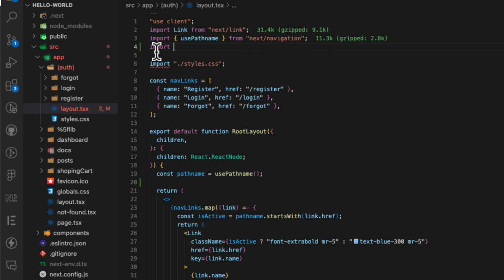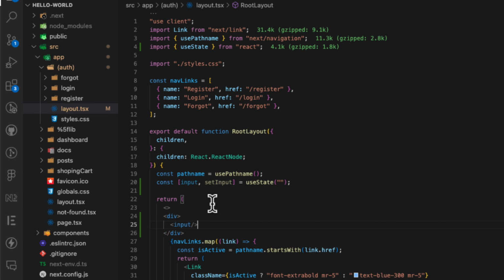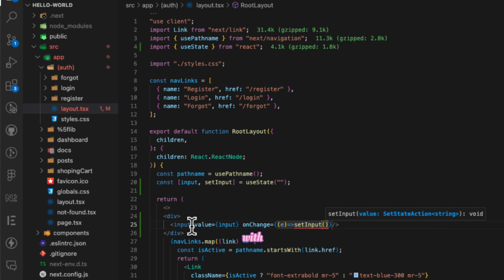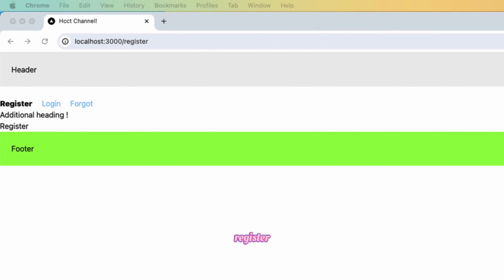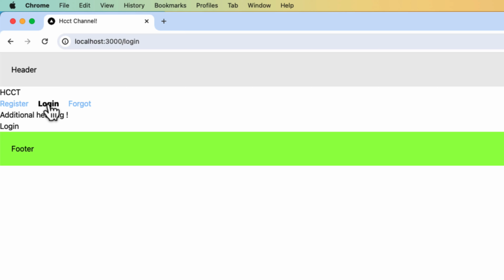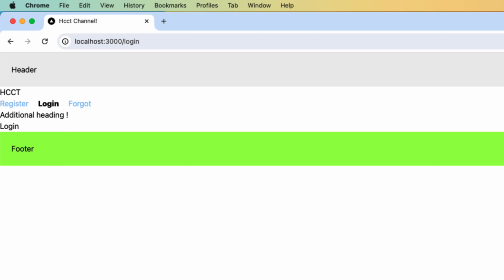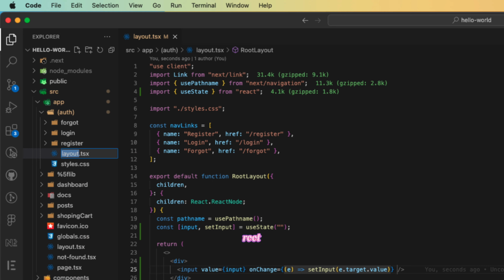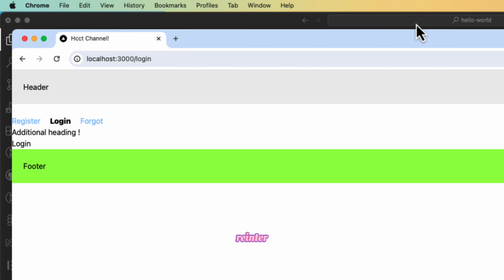next js tutorial for beginners |Next js 14 part 20|Templates in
Explore the power of Next.js app routers with me in this tutorial! 🚀 Learn how to utilize template files alongside layouts to enhance navigation and manage state within your React applications.

📌 In this session, we delve into the concept of template files and their role in creating dynamic instances during navigation. Discover how layouts and templates differ in preserving or resetting states and effects when transitioning between routes.

🔧 Follow along as we implement a practical example using the 'useState' hook to gather user data and observe its behavior across different routes. Uncover the nuances of layouts and templates, and find out when to use each for optimal user experience.

👩‍💻 Whether you're a beginner or seasoned developer, understanding these concepts will empower you to create more efficient and responsive web applications.

⚡️ Topics Covered:

Layouts and their role in preserving state during navigation.
Introduction to template files and their distinct behavior.
Practical implementation using 'useState' for dynamic user input.
When to choose layouts or templates for your specific application needs.
🚨 Important Note: Templates are not always necessary, but having a solid understanding of when to use them can elevate your application architecture.

💡 Ready to level up your Next.js skills? Watch the tutorial now  and enhance your React development journey!

Next js 14 part 20
Templates in |next js 14 tutorial